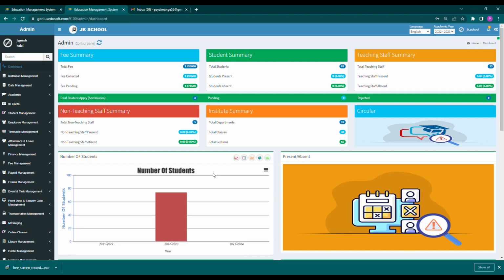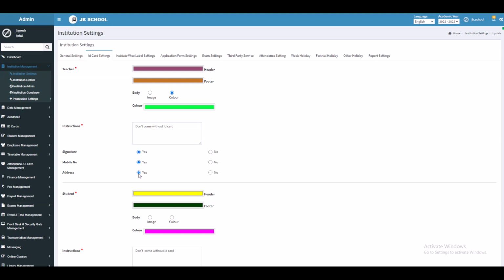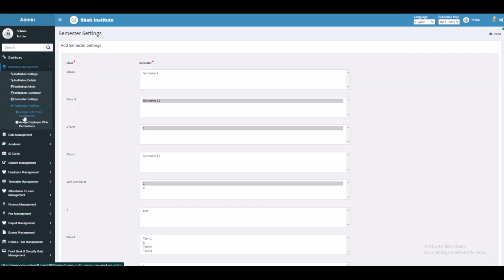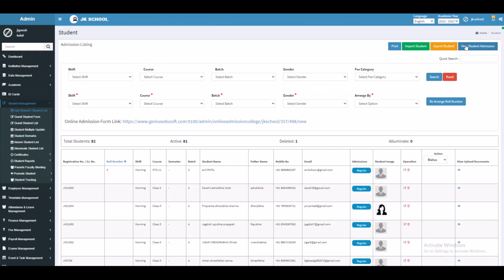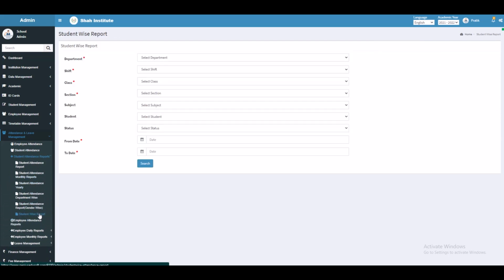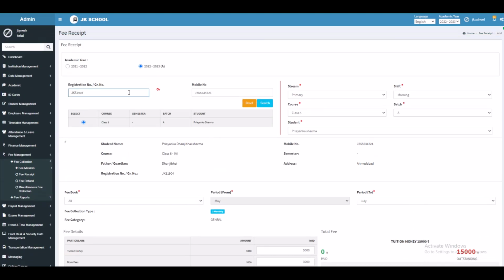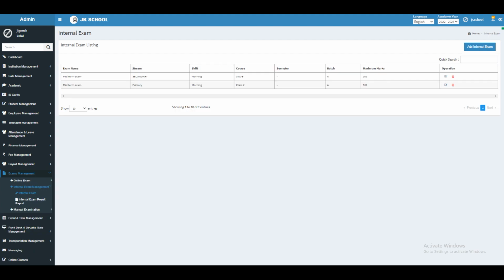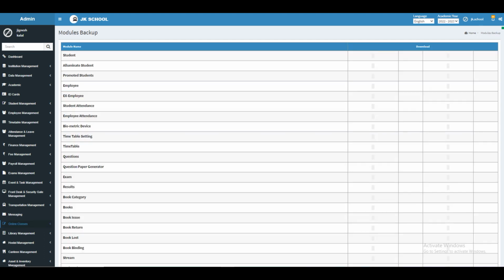OVERALL MODULE DEMONSTRATION FOR GENIUS ERP EDUCATION MANAGEMENT SYSTEM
Here you will get an overall view of our education management system which helps you to manage schools/universities or institutes effortlessly.